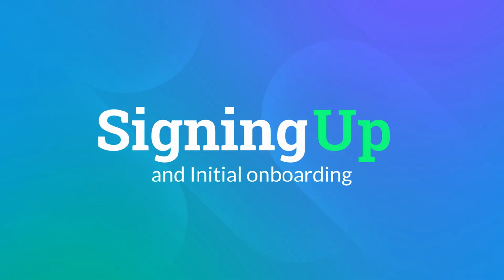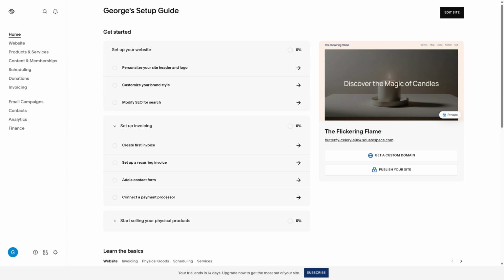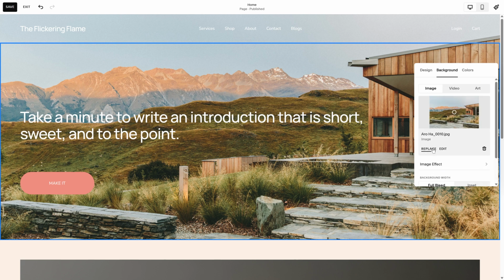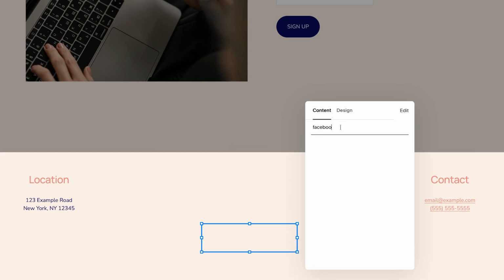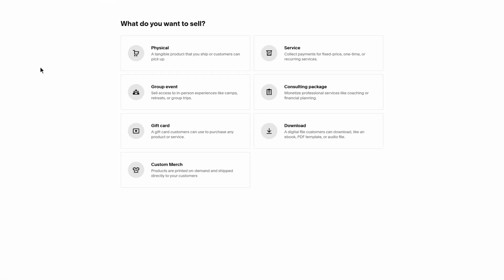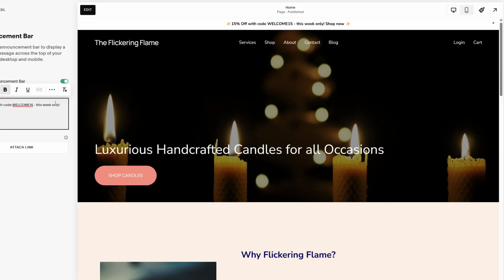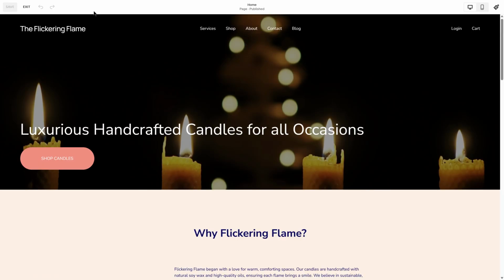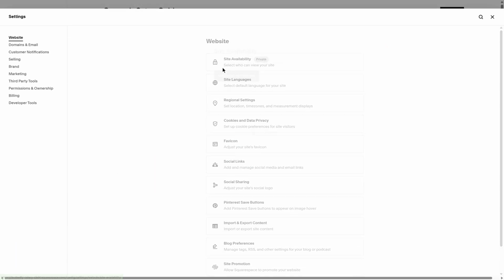How to Build a Professional Website on Squarespace (Full Guide)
This is the only Squarespace tutorial you need to go from a blank account to a fully built, live website — including a store, blog, email campaigns, and SEO.

In this video, George Vlasyev breaks down Squarespace from the ground up — covering account setup, the Fluid Engine editor, homepage building, blog posts, product pages, integrations, email campaigns, SEO, the built-in AI writer, analytics, and launching with a custom domain. We're looking at everything a complete beginner needs to build a professional website with confidence.

🕒 Timestamps:
00:00 Intro
01:09 Signing Up and Initial Onboarding
04:01 Dashboard and Menus Overview
08:42 Editor Walkthrough, Header Customization, and Page Editing
12:25 Building the Homepage
22:12 Adding a Blog Post
26:36 Adding a Product Page
31:20 Integrations
32:56 Announcement Bar, SEO, and Email Campaigns
38:35 AI Tool & Design Tips
41:28 Analytics & Final Steps
46:43 Outro

💡 About The Video:
Squarespace's onboarding process now includes a Blueprint builder that sets your site's color palette, font pairings, and AI content tone based on your brand personality — so the choices you make in the first few minutes shape everything that follows. In this tutorial, George Vlasyev builds a full website for a fictional candle business called The Flickering Flame, walking through every step in the actual editor so you can follow along. The homepage section covers Squarespace's Fluid Engine drag-and-drop editor in detail — how sections and blocks work, how to add banner images, call-to-action buttons, about sections, testimonials, newsletter signup forms, and a properly built footer with social links — plus how to use mobile preview to catch formatting issues before going live.

The product and blog chapters cover everything from adding variants, stock, shipping dimensions, and categories to writing SEO-optimized post settings, scheduling publication, and using tags and categories to organize content. The email campaigns walkthrough shows how to build a welcome email from a template, set smart recipient lists like "new subscribers only," and verify a sender email address — all inside Squarespace's native campaign builder. The SEO section covers homepage titles and descriptions, page-level settings, and the built-in AI writer for overcoming writer's block on product descriptions and page copy.

The video closes with a full pre-launch checklist — proofreading, testing forms, checking links, reviewing mobile — and a clear breakdown of which Squarespace plan fits which use case. The Core plan at $23 per month is the minimum recommended for anyone selling products, as it unlocks discounts, shipping calculations, and removes transaction fees.